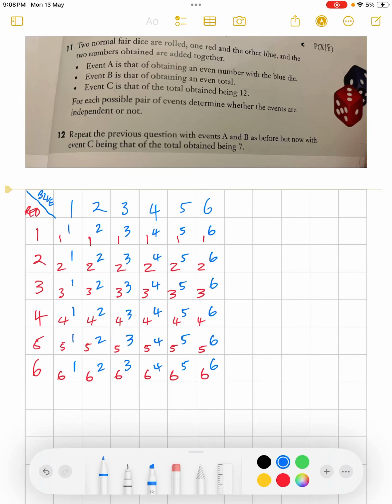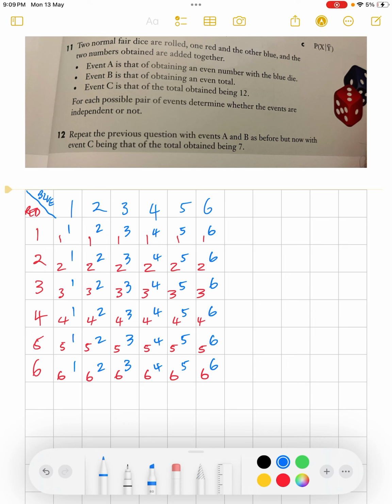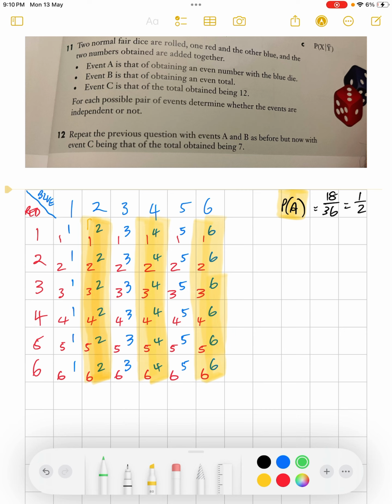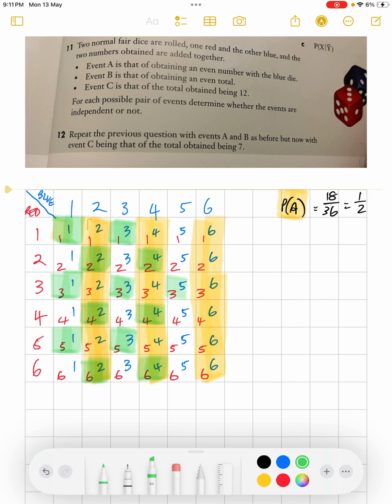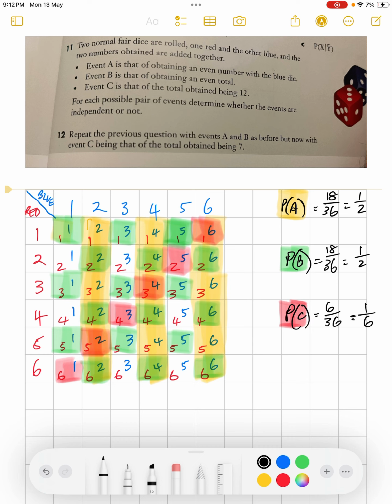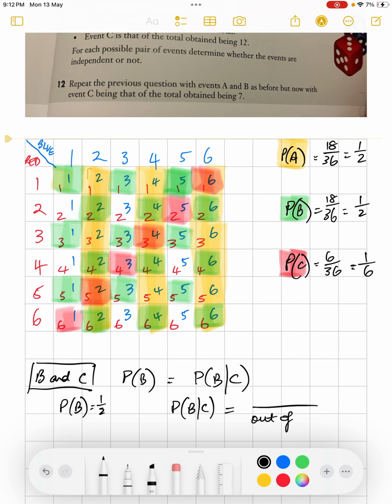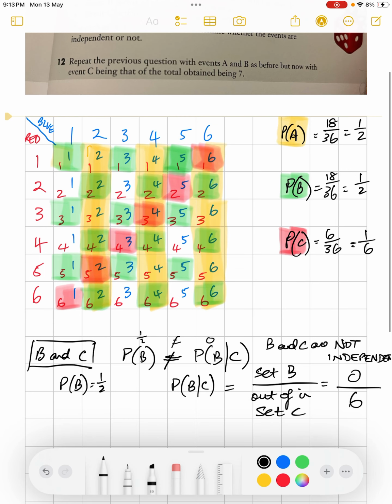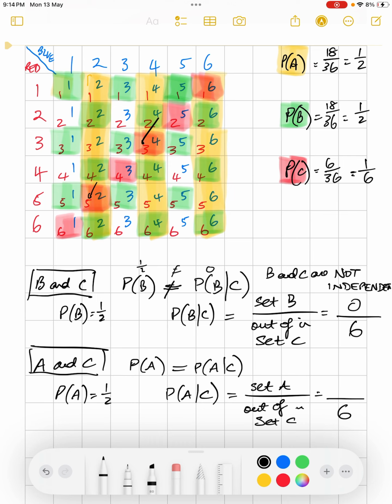Mathematics Methods Unit 1 Revision19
Australian Mathematics Methods Yr11 Semester 1 Revision Two Dice and Independent Events